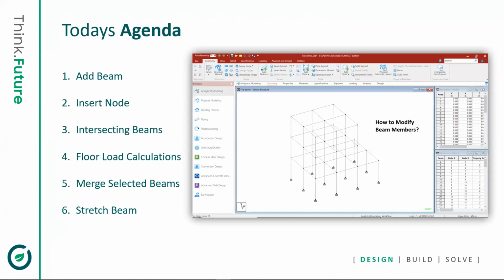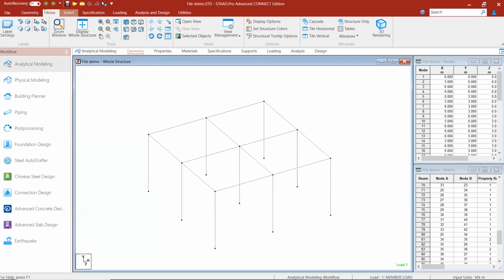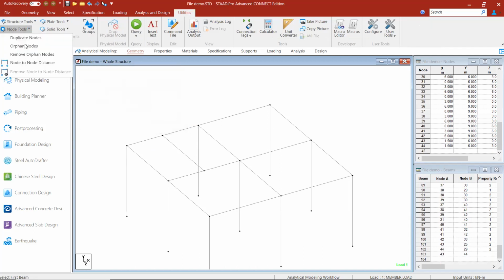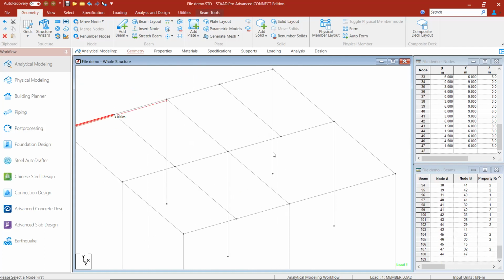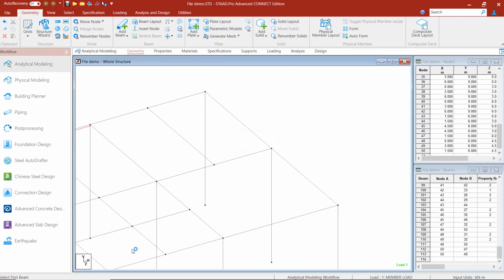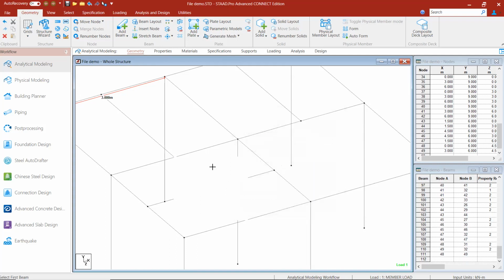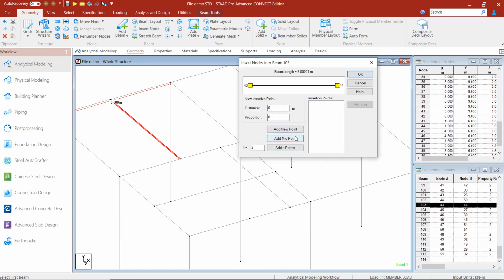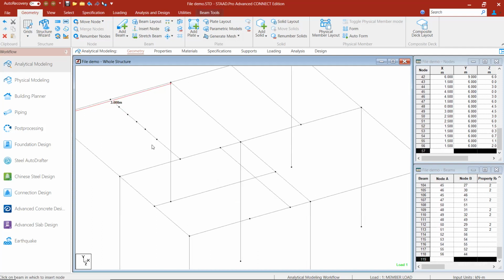Modifying Beam Members in STAAD.Pro